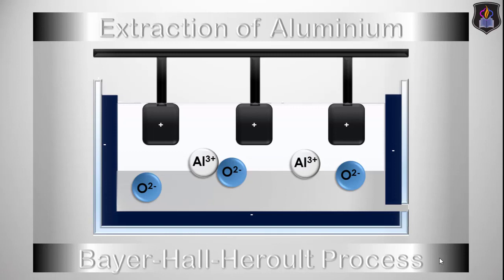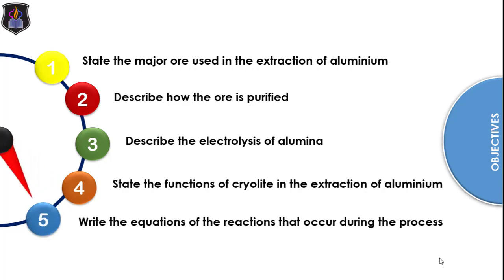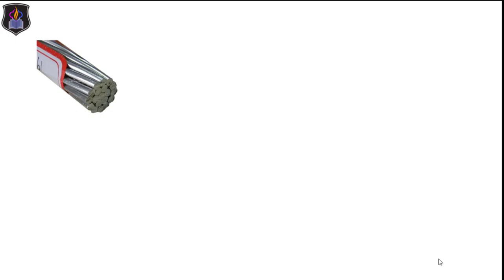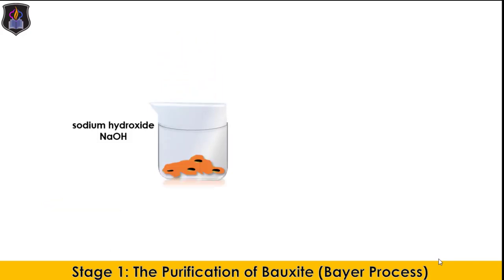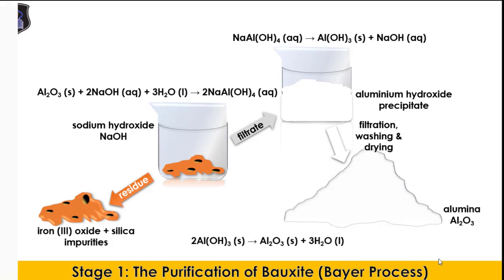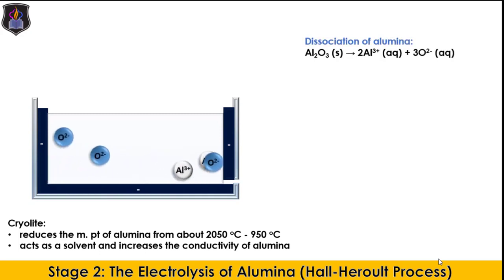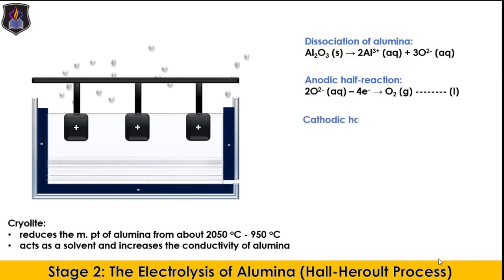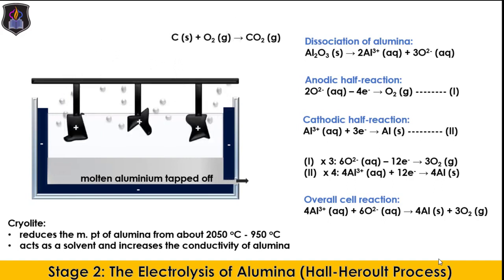Extraction of Allumunium Mr Isaac ogweno